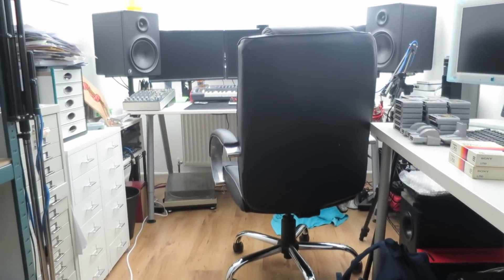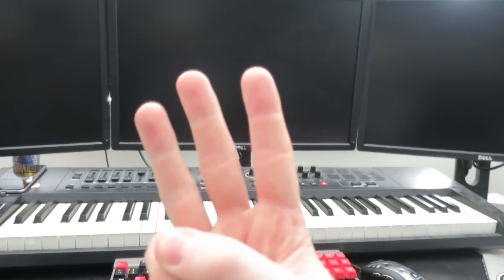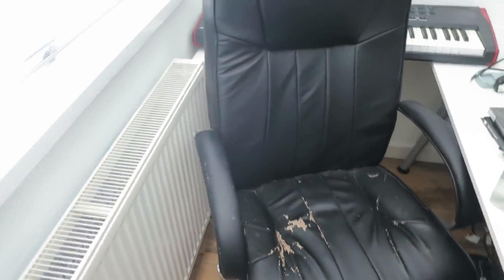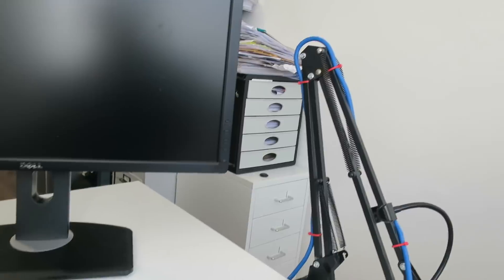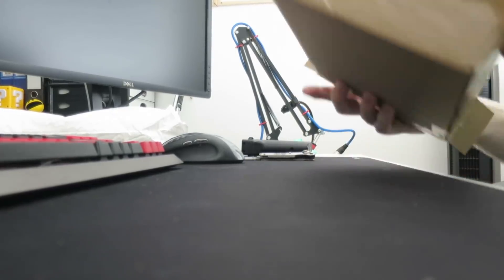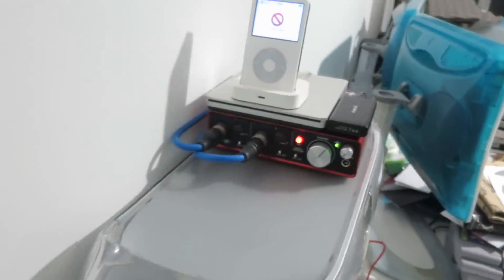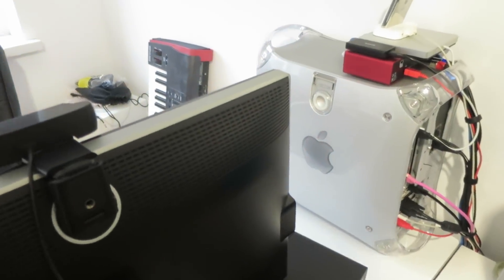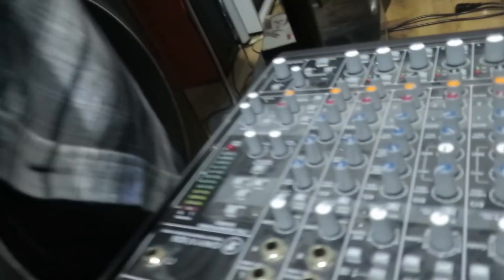Huge Main Setup Overhaul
This is a slight, temporary departure from my long-running office build series. I had an 'urgent' main setup overhaul that needed to happen sooner rather than later. The main goal with this change is simplicity. I've stripped back all of my unused equipment, slimmed the setup down and relocated the desk to a more convenient position that works for the room in a better way.
Future tweaks to this setup will be shown in other videos and as part of the main office build series.